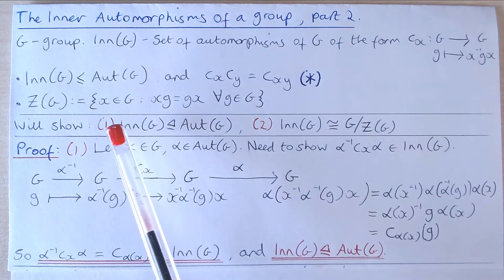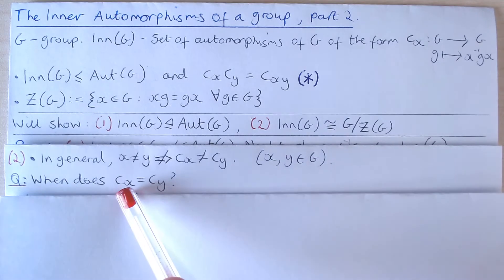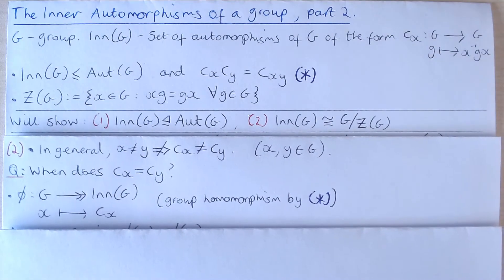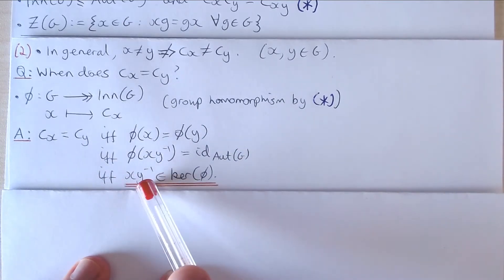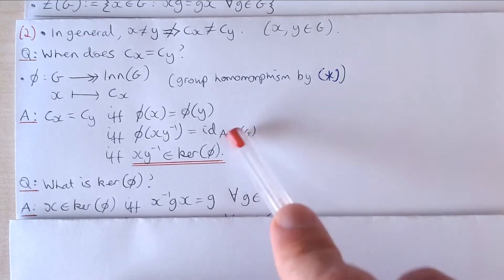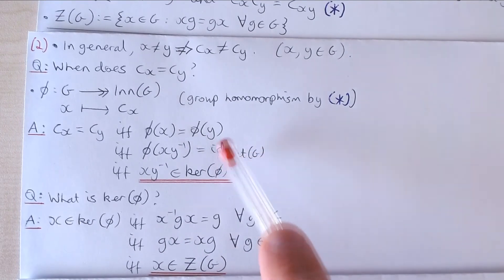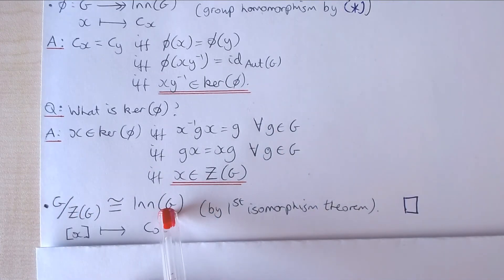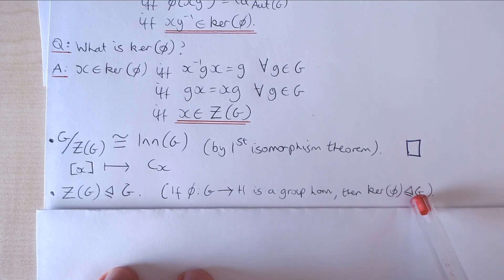The group Inn(G) of inner automorphisms is isomorphic to G/Z(G) - Inner Automorphisms - Part 2b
Following Parts 1 and 2a, we show that the group Inn(G) of inner automorphisms of a group G is isomorphic to the quotient of G by its centre Z(G).